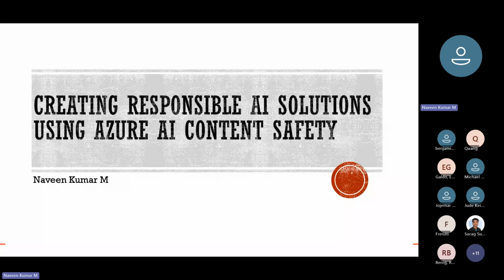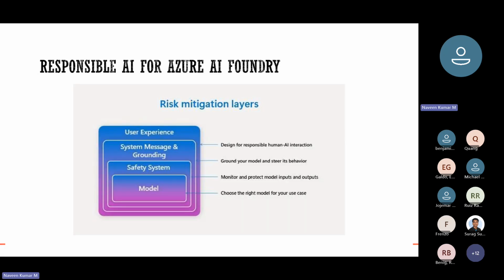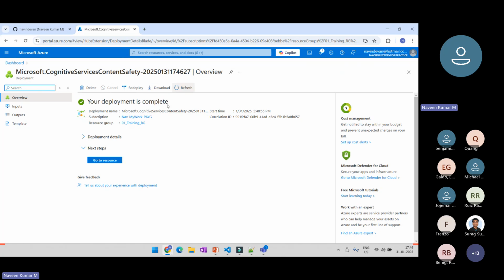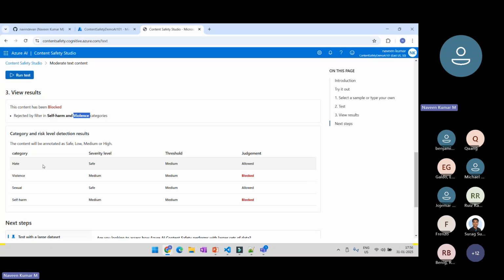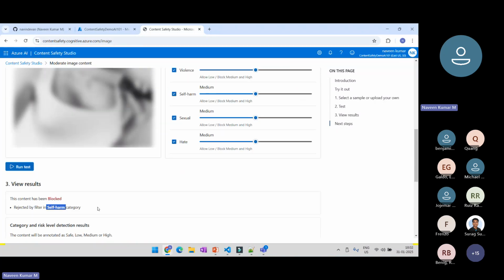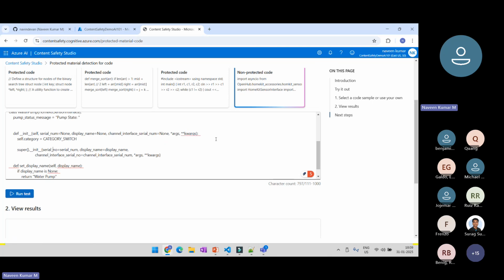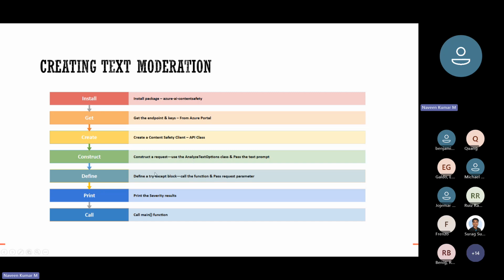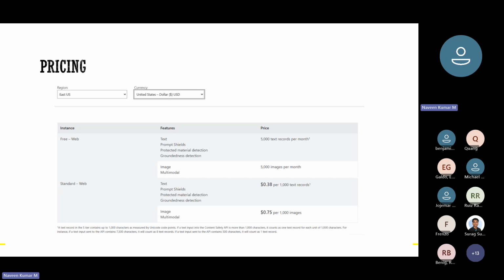Creating Responsible AI Solutions Using Azure AI Content Safety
Unlocking opportunities for women developers in Asia

What CWB is doing for women in Asia is extraordinary and should reach all🚺 the Women in tech and those who want to jump into tech in Asia.
Make sure you use this opportunity 🫱🏼‍🫲🏼🚀

📃✒️Opportunities Awaits ⌛you in the community🫂